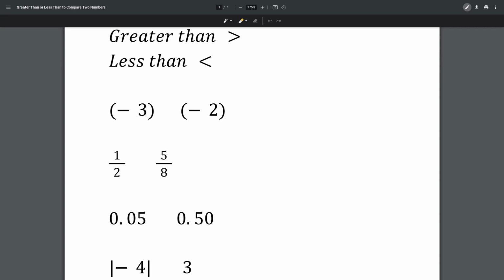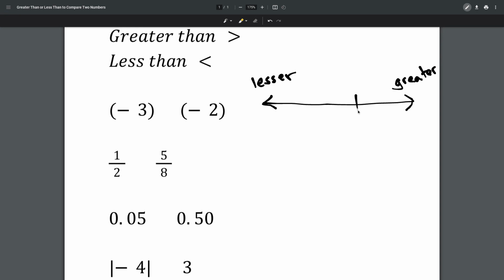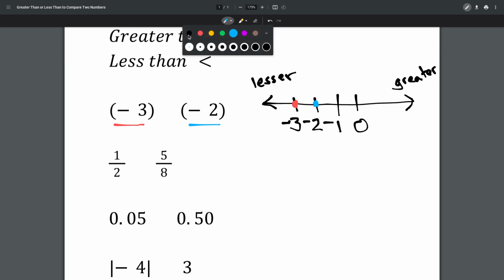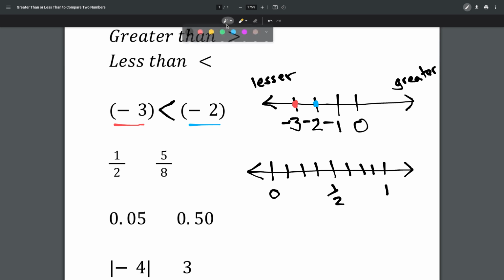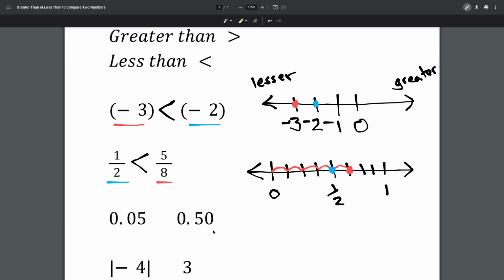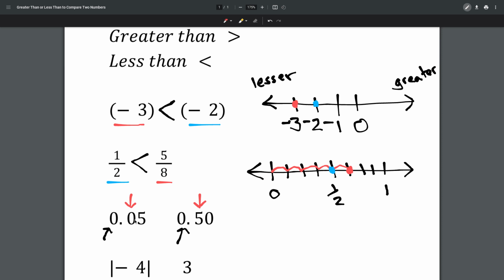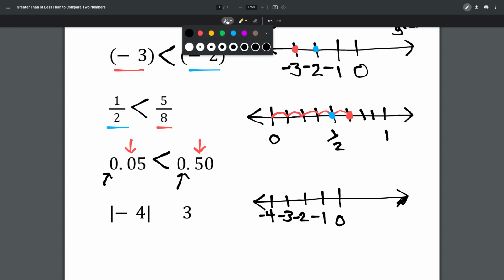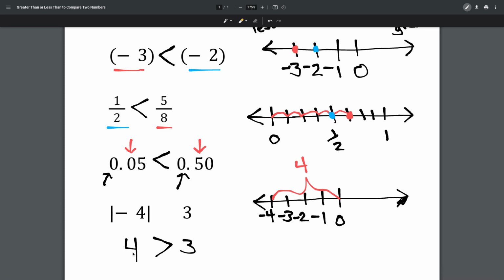Greater Than or Less Than to Compare Two Numbers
In this video, I compare two numbers via the greater than or less than symbol. I compare two integers, two fractions, two decimals, and an absolute value versus a positive integer.